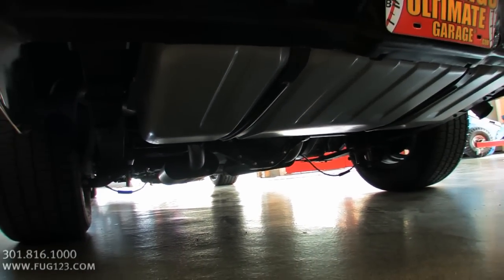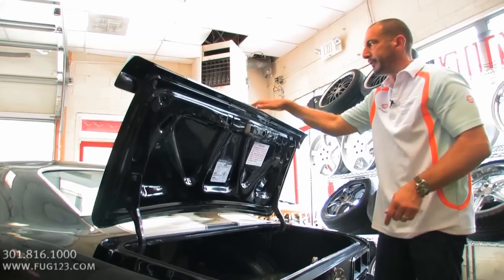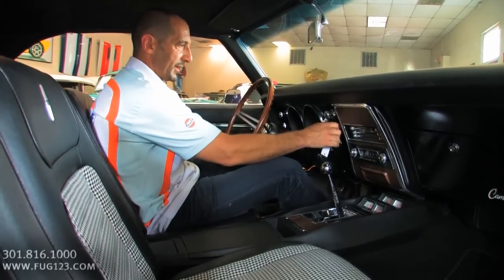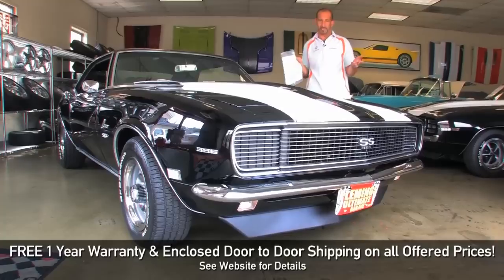Big Block 1968 Chevrolet Camaro RS SS 396 for sale with test drive, walk through video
Flemings ultimate garage maryland

Chevrolet Mark IV big block V-8 @ 350hp, Muncie 4-speed trans, 12 bolt Moser Posi-Traction rear diff
with 355 gears, mirror finish Tuxedo black paint w/ white stripes, detailed undercarriage (look underneath this car!), great looking Houndstooth bucket seat interior with factory console, full factory gauges, great sounding dual exhaust, fast ratio power steering, power disc brakes, cowl induction hood w/ correct fresh air cleaner, correct Super Sport wheels w/ BFG radial T/A's, new chrome, polished stainless, front & rear spoilers, detailed engine & trunk compartments, full professional reproduction with a folder of receipts.

Flemings ultimate garage rockville md